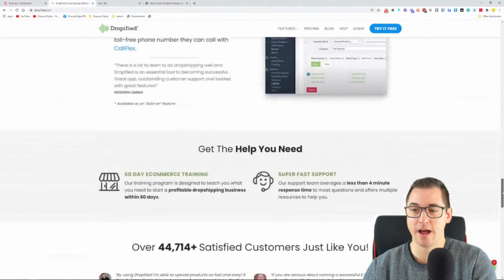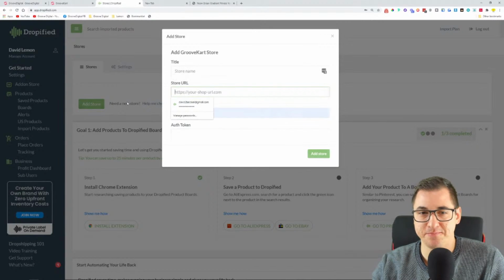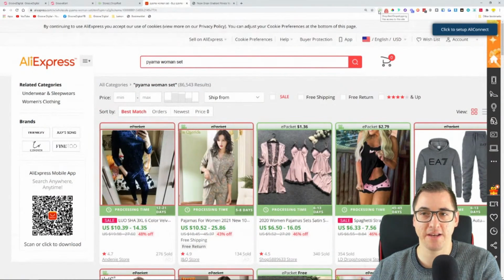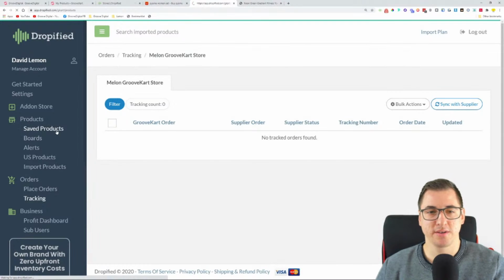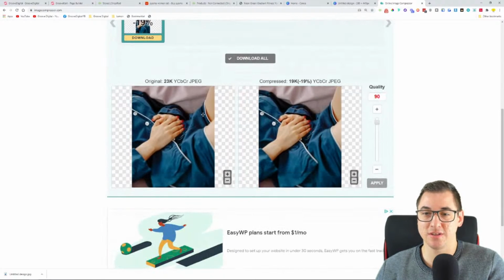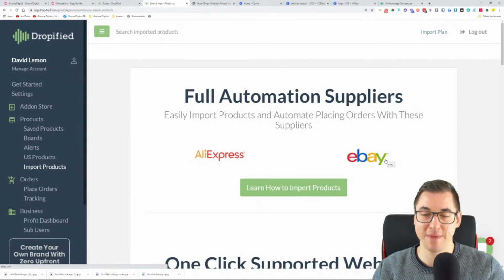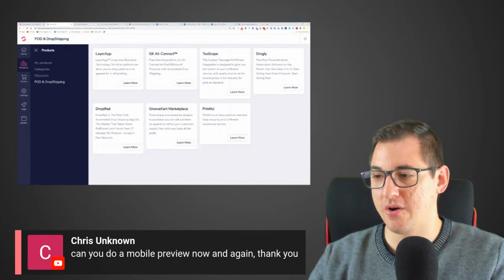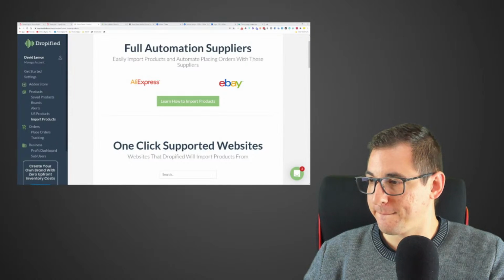How to sell products with GrooveKart™ from Dropified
Are you planning to set up a store and would like to automate it as much as possible?
Are you looking for a better option to start with?

You can start selling products through GrooveKart™ using Dropified - a fully automated delivery system that works for you.

In this video we go through step-by-step how to start importing products and start selling them with your GrooveKart store.

Timestamps:
0:00 – INTRO
3:57 – Dropified
6:02 – AliConnect
7:15 – Creating a New Store connected to a Subdomain
8:20 – AliConnect in GrooveKart (with Dropified)
16:30 – Importing Products to GrooveKart
30:36 – How to Modify Templates
41:43 – Semi-automated and Fully-automated System
46:36 – Q&A Time
47:21 – What is the difference with using Dropified vs AliConnect?
50:31 – Does Dropified provide images for the products?
50:38 – Does GrooveKart now have full custom design?
51:59 – Will Dropified be included in the Groove Products like Slingly?
54:20 – Where do I go to select one of the templates?
55:14 – What percentage does Dropified take?
58:12 – OUTRO